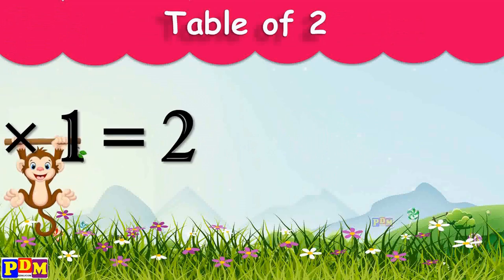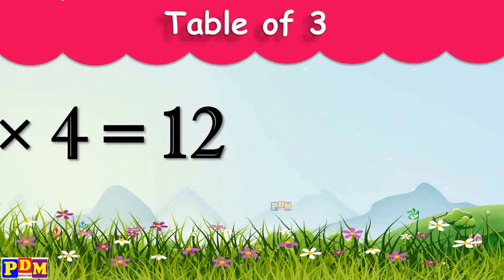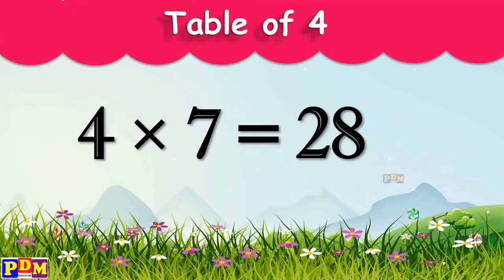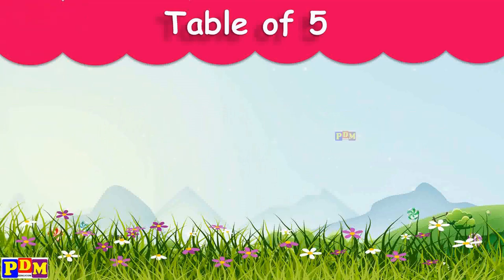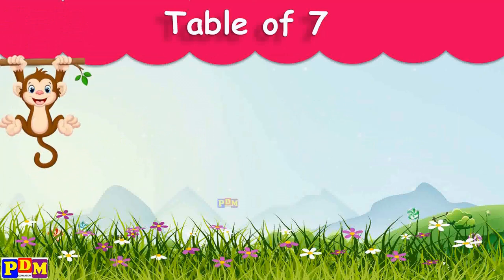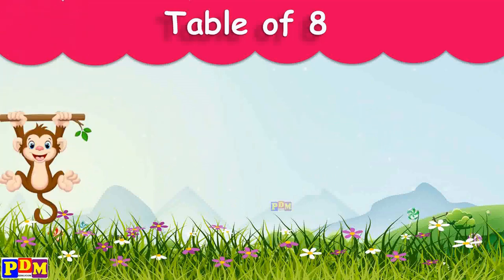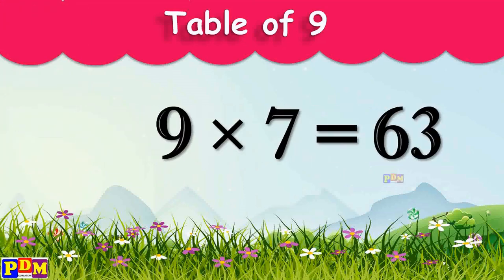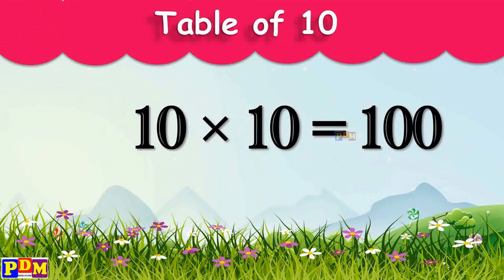Table 2 to 10 English / 2 se lekar 20 tak table / 1 se lekar 10 tak table / Table 2 se 10 tak/ 2-10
Table 2 to10 English | Times Tables | Tables of 2-10 | Multiplication Tables | Pahada | Maths tables
Learn Table of 2-10 Very Simple and Easy way, Kids will love and enjoy with Tables 2 to 10 video.